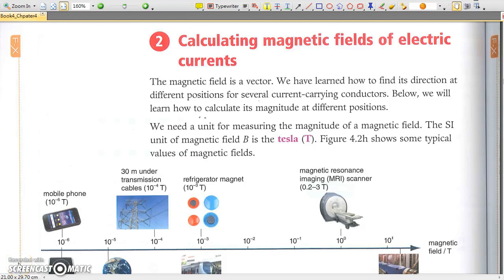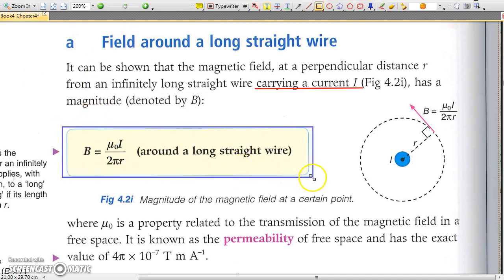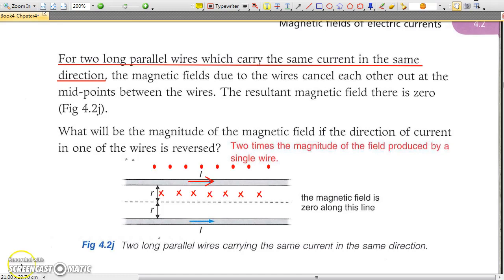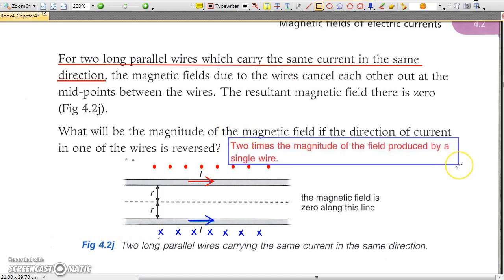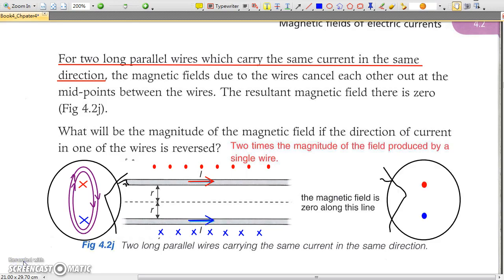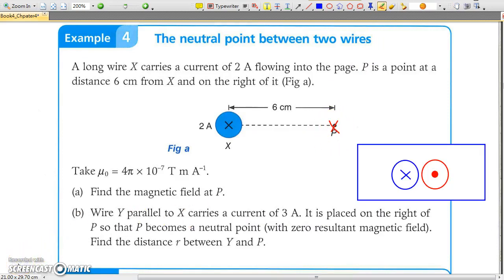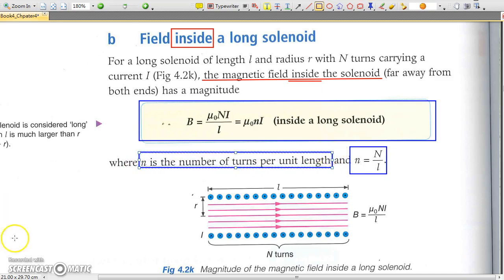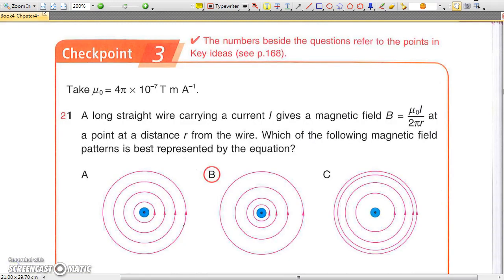Bk4 Chp4 2b